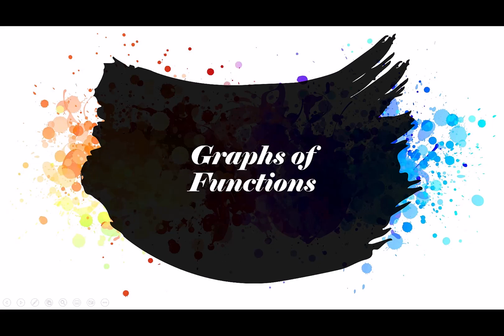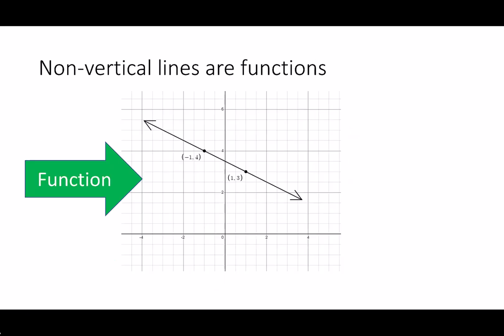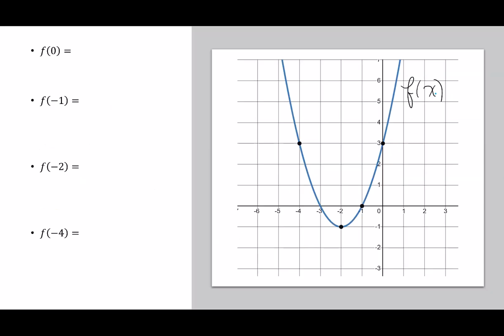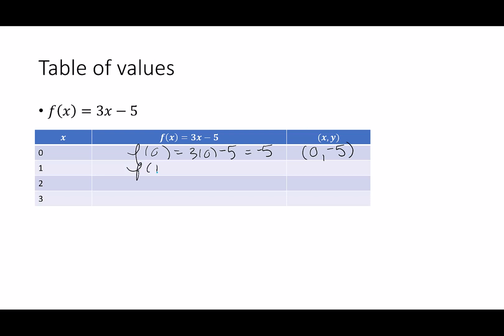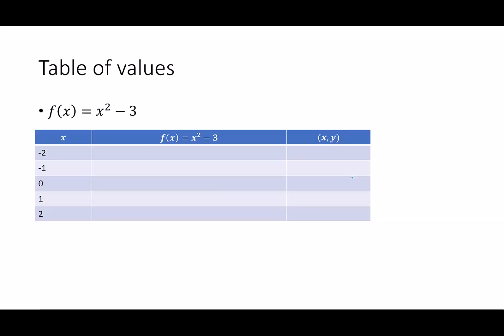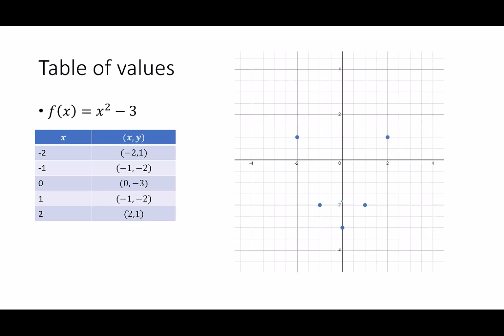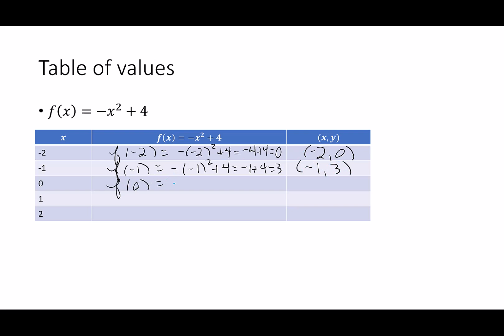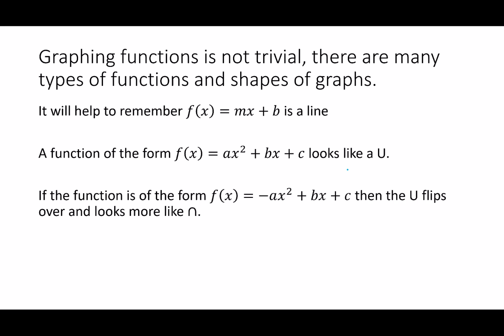Graphs of Functions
This video covers how to determine if a graph is a function by using the vertical line test. We move on to reading values of a function from a graph and finish by graphing lines by constructing a table of values.